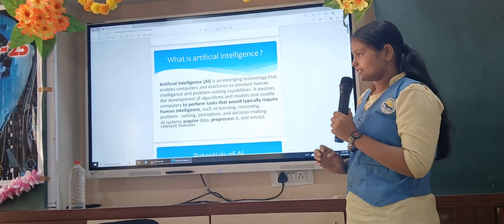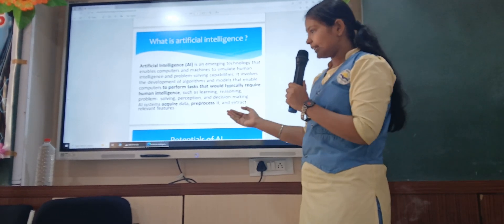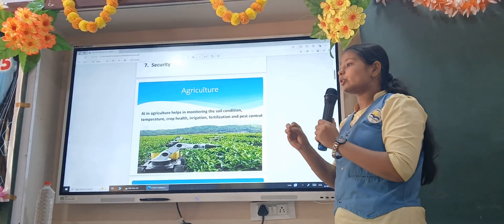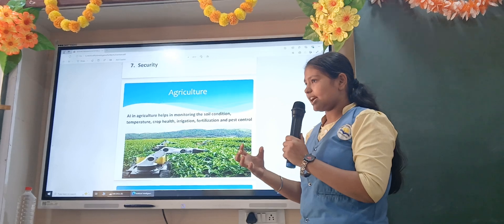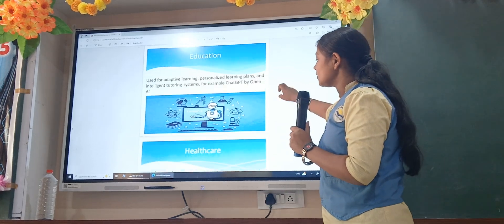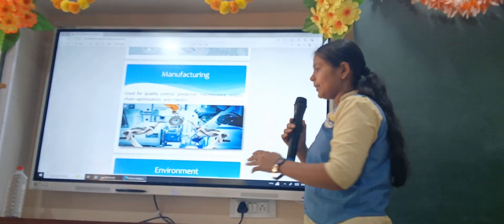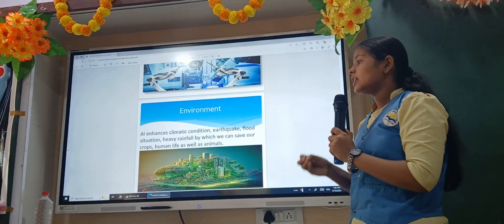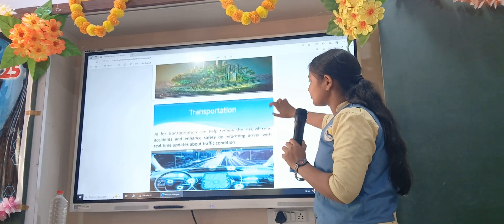science seminar Artificial intelligence potential and concerns